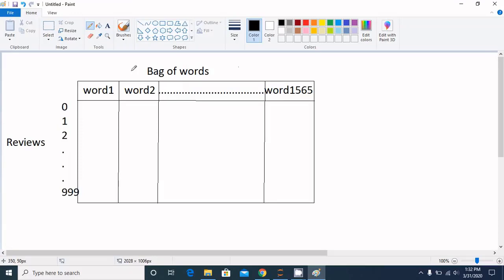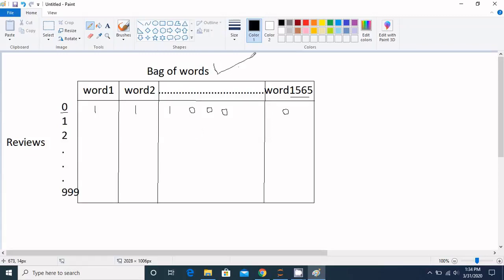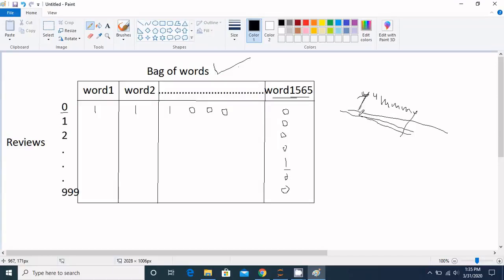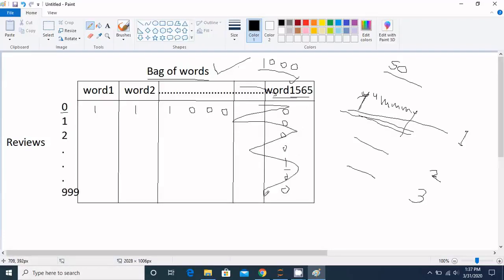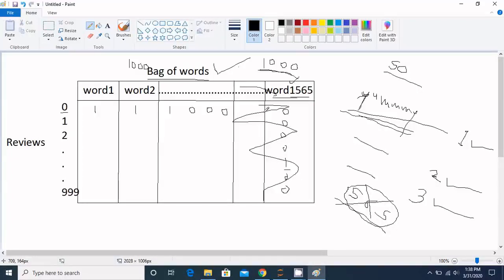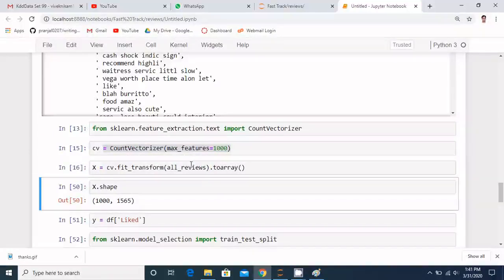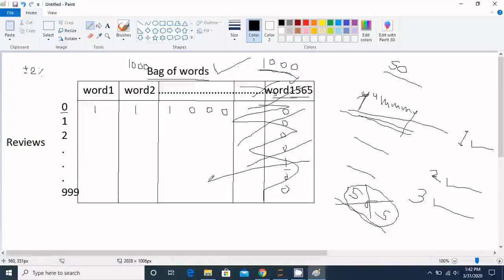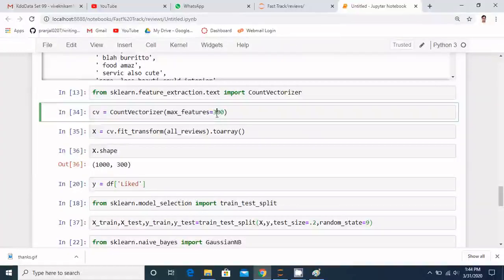NLP Using NLTK Part 3 | Bag of Words in NLP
In this video, I have shown how to reduce number of columns in bag of words.